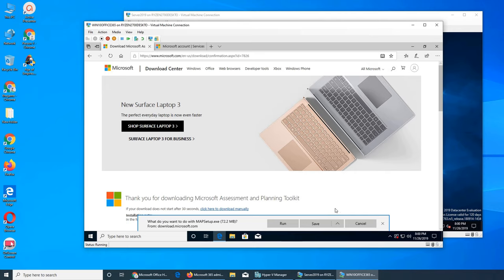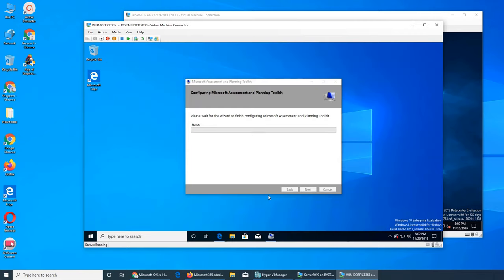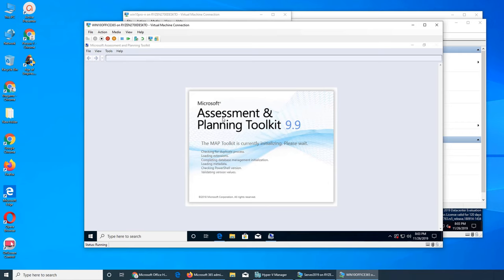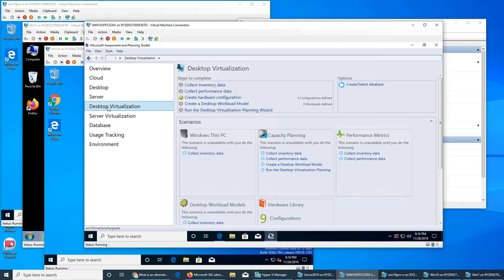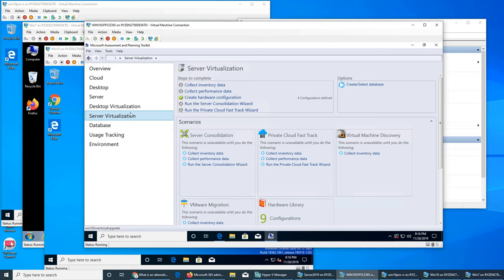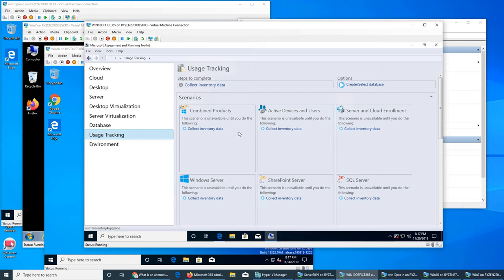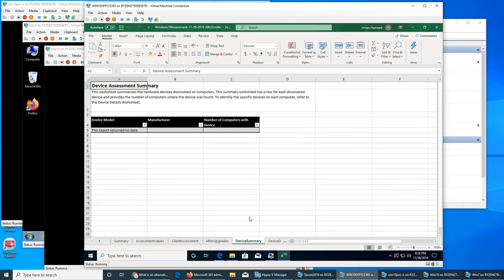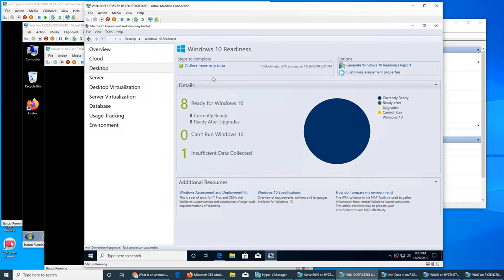W001 - Microsoft Assessment And Planning (MAP) Toolkit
in this video I used microsoft assessment and planning toolkit to scan my network to check device readiness to upgrade to windows 10
viewed excel reports and more